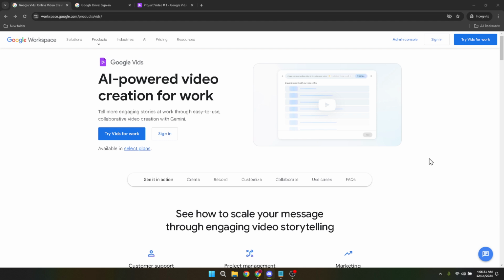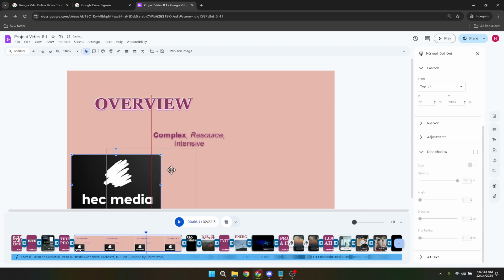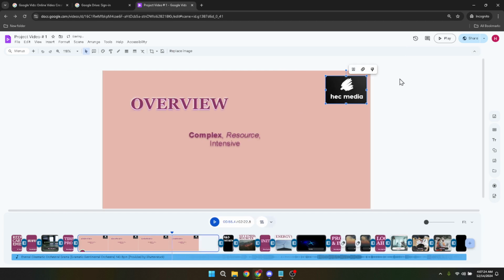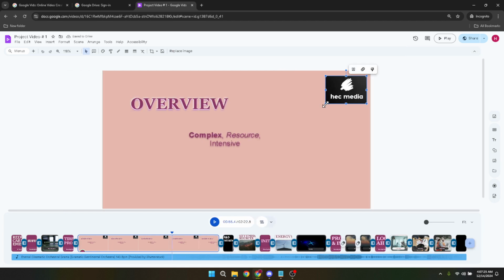How to Add a Logo to Your Video Using Google Vids (Full 2024 Guide)